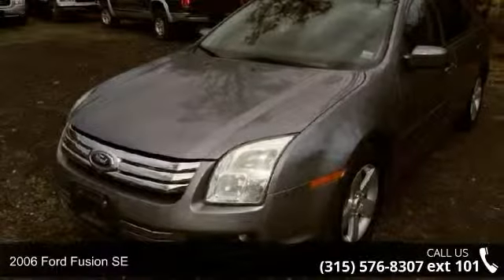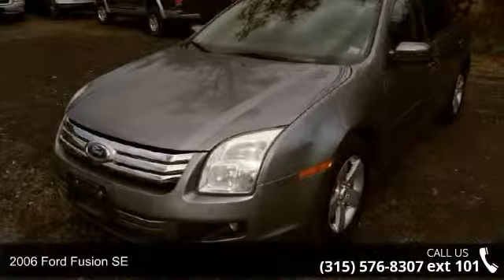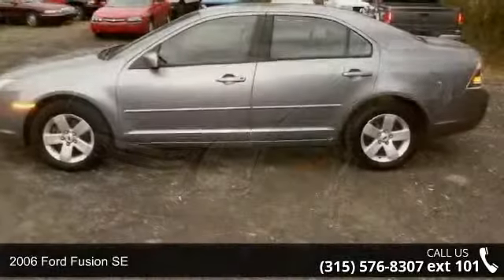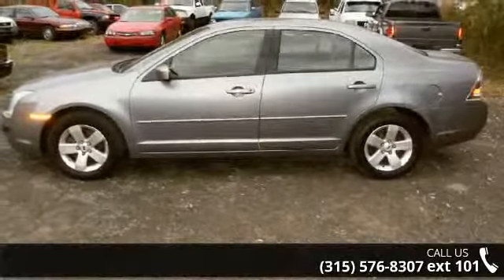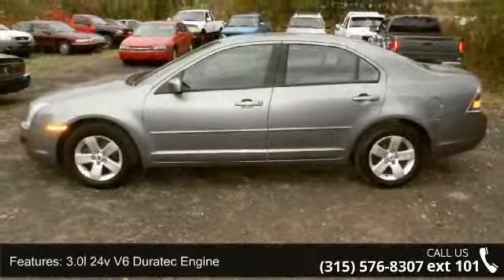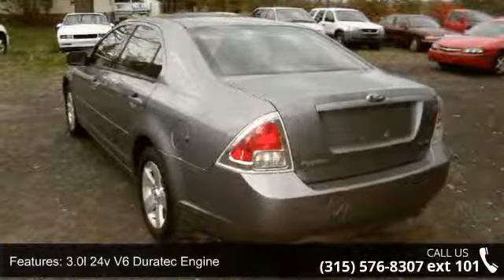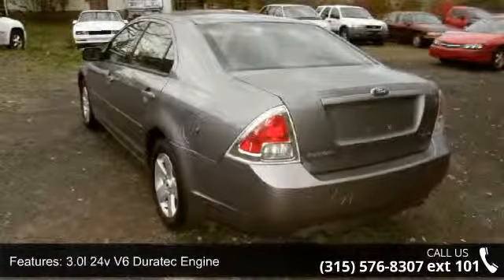2006 Ford Fusion 4dr Sdn V6 SE - Automotive Enterprises o...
100% credit approval with 500-1000 cash or trade down for more pictures, inventory, credit application and informationFully serviced and inspected with our 90 day/3000 mile much more than Lemon Law full service warranty standard with every purchaseExtended warranties availableFree vehicle history reportCash price advertised. We also specialize in 100% approval financing for all buyers. Your credit history does not matter, you are approved. Benefits of our finance program:-$500-$1000 down payment for almost everyone. Rarely, we may need a few hundred more for especially challenged credit combined with an income of less than $1500 per month before taxes.-No minimum income requirement-No checking account required-Repossessions OK even if yesterday-Prior bankruptcy OK-All income accepted - SSI/child support/self employed b... read more